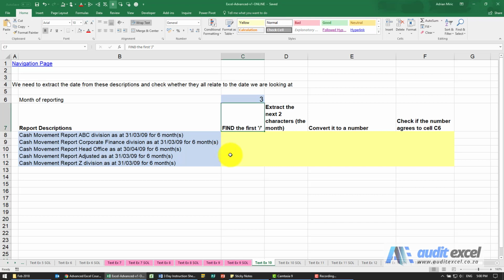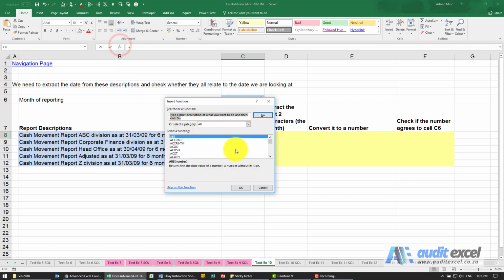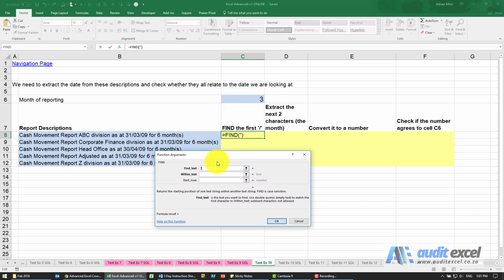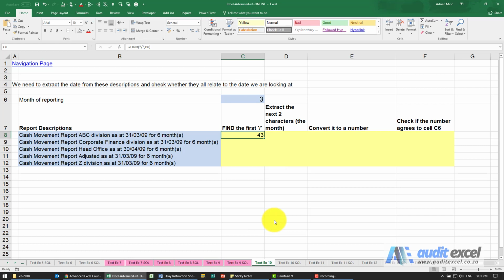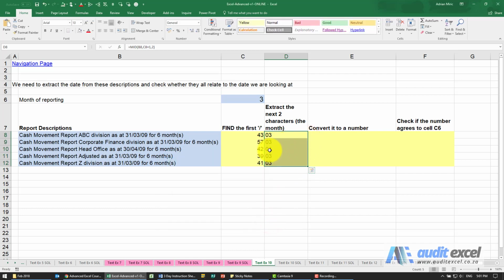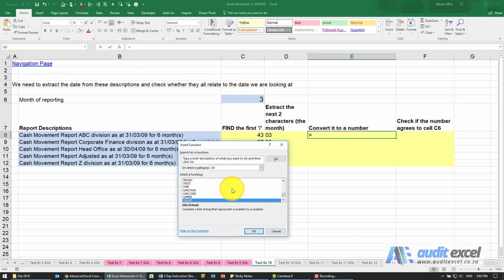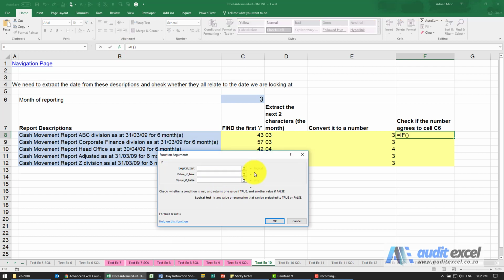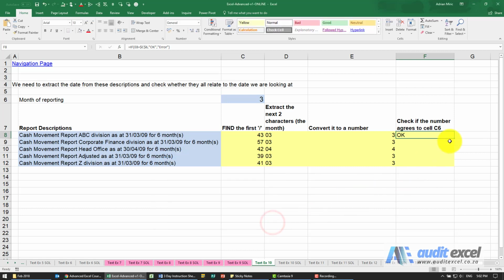Extract date from inside other text in Excel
00:00 Extract date from string (month number in this case)
00:10 Find what shows Excel where the date starts in the text
00:20 Extract the character number of where the date starts
00:46 Pull out the month part of the date in the text
00:28 Convert number that shows a starting zero to just the number
01:40 Compare the extracted month number to the expected month number

Using Excel formula, extract the month part of date out of other text that contains the date within it e.g. Income Statement for 31/12/2023 of ACME limited.